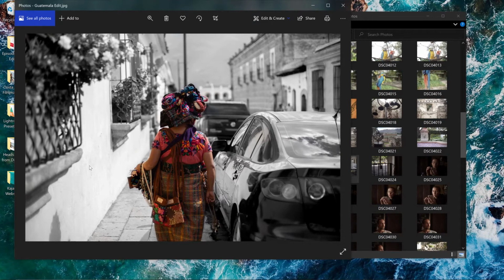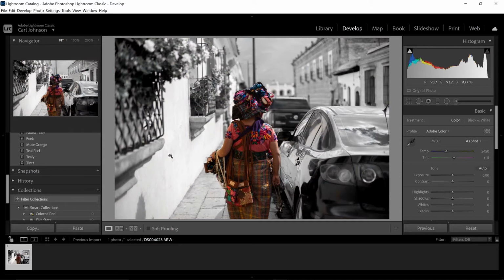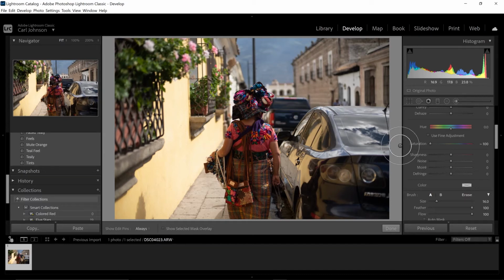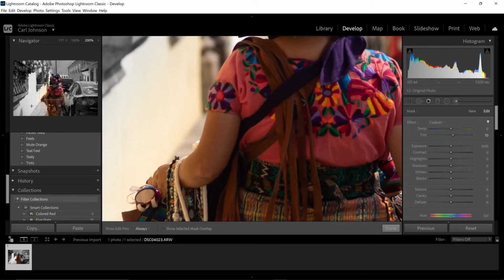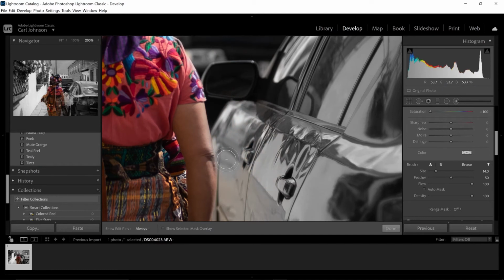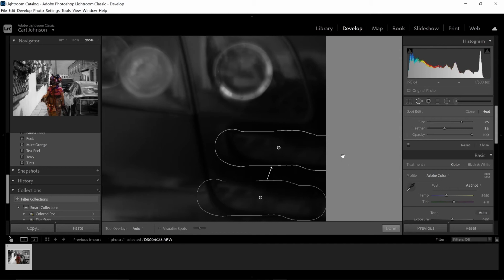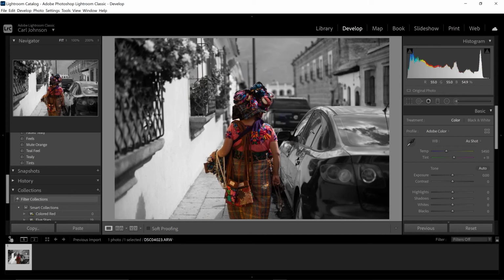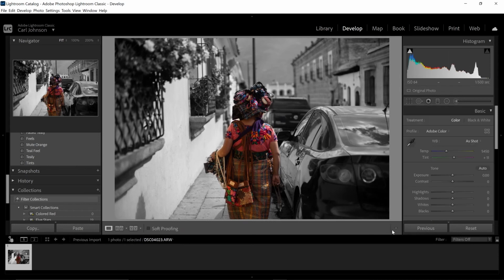Black and White Background in Lightroom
Get a free month of Skillshare and take my course on how to become a freelance filmmaker/ photographer and travel the world.

Sony A6600 with 18-135mm Kit
Sony A7Siii
Sony Zeiss 16-35mm F4
Sony 50mm F1.8
Canon FD 50mm F1.4 Vintage Lens - Find used for around $100
Adapter for FD Lens to Sony E Mount
Aputure Mini LED
Small Rig Cage for A6600
Small Rig Side Handle
Small Rig Top Handle
Small Rig Nato Rail
DJI Air 2S Fly More Combo
Rode Videomic Pro Plus
Saramonic Lav Mic Kit
Sandisk 1TB Extreme Portable SSD